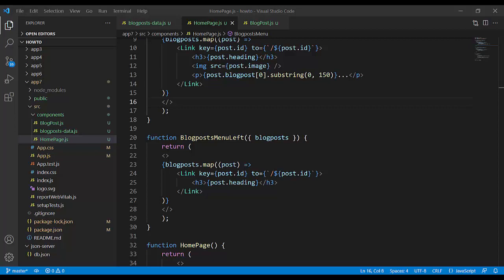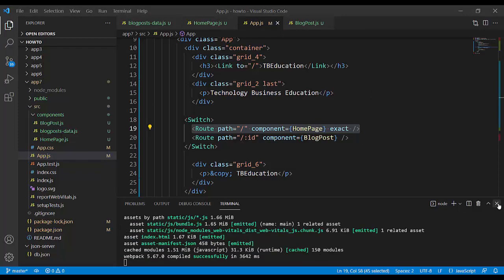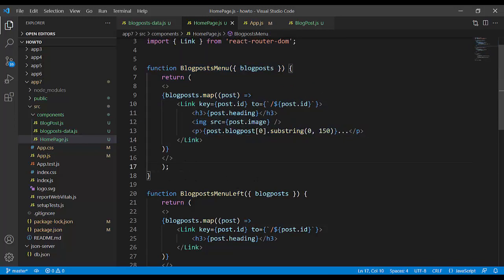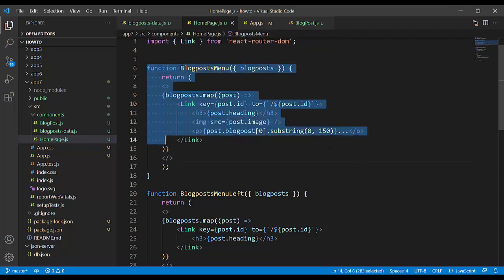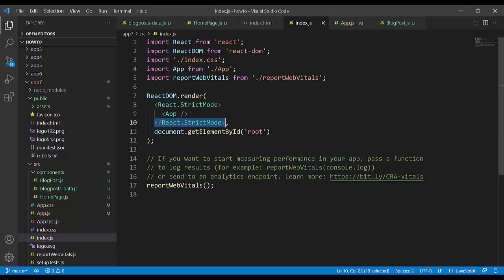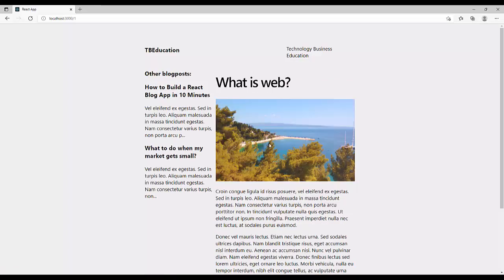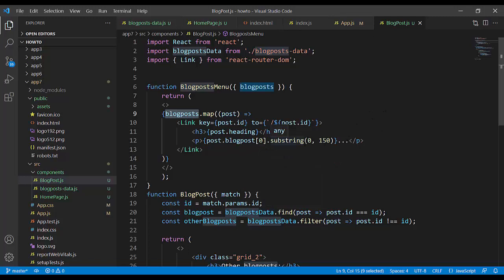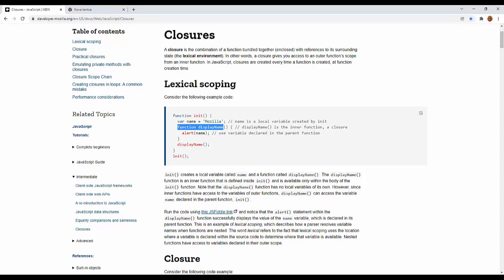React JavaScript Closures